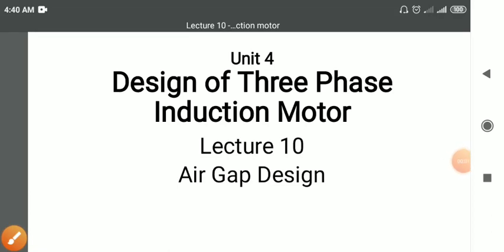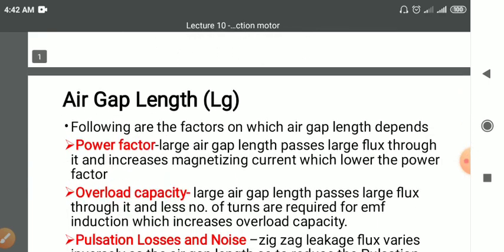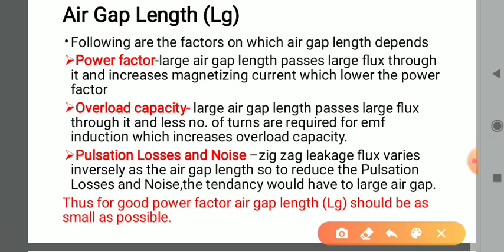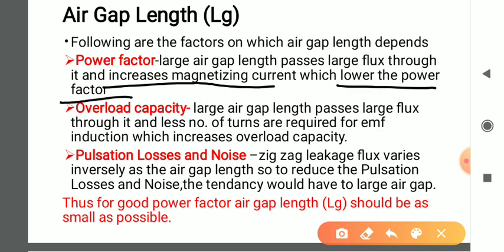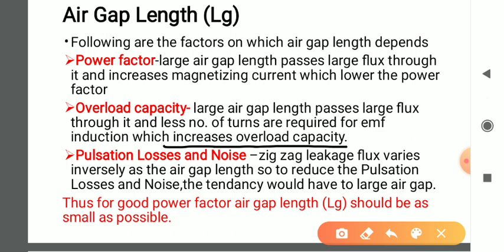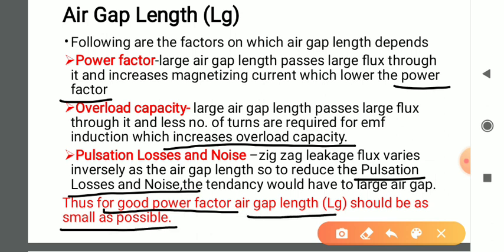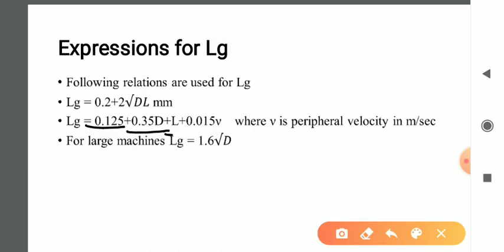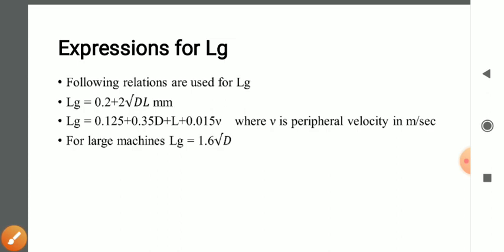air gap length design of three phase induction motor